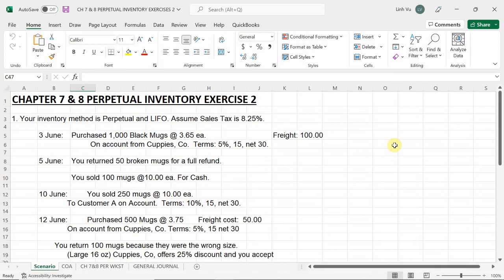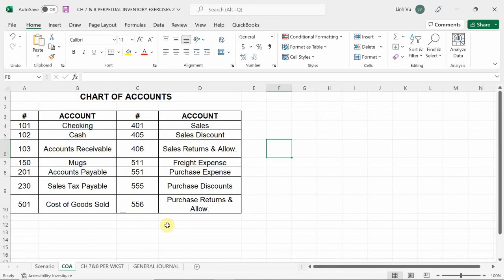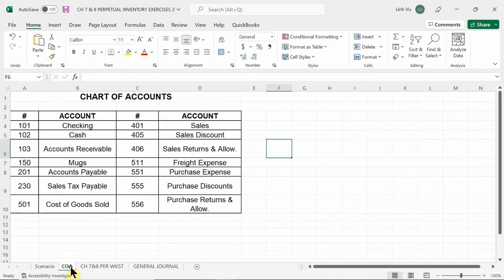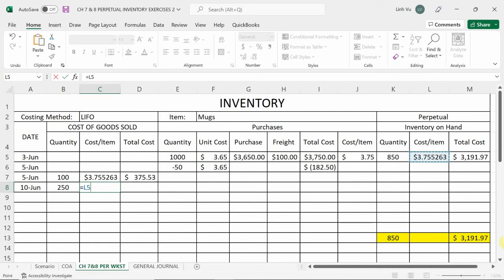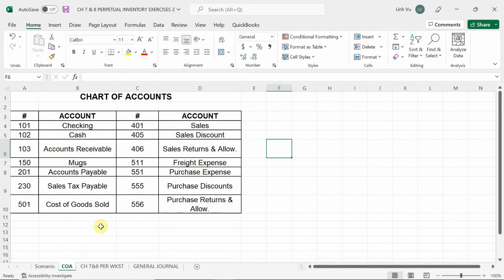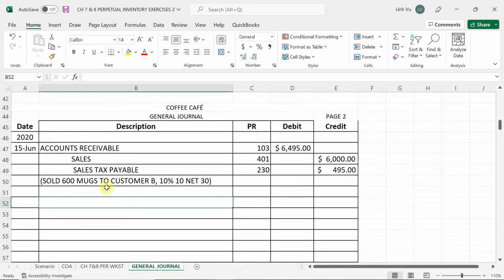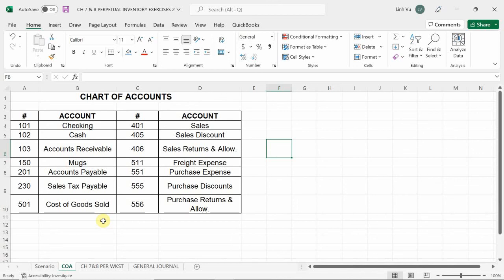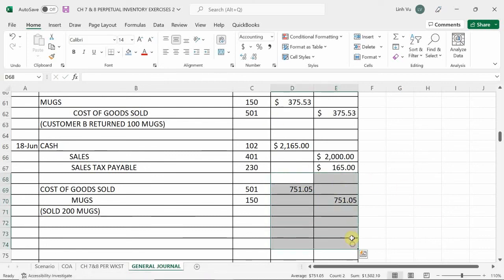AM ACCT 8.8 CH 7 & 8 REVIEW 2 P1